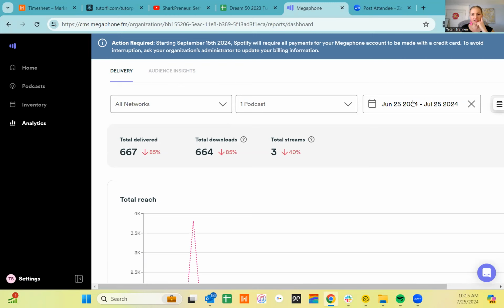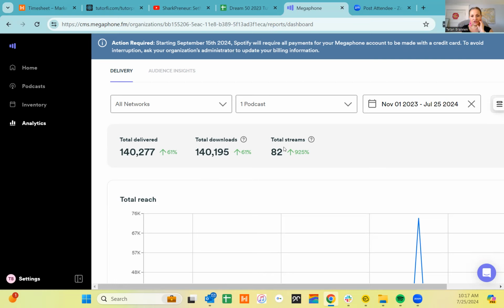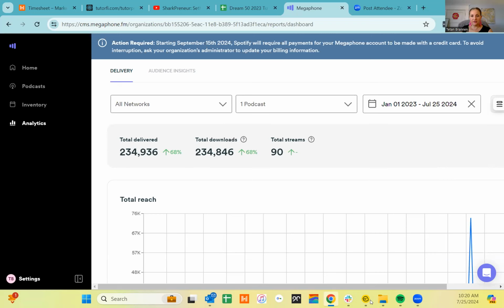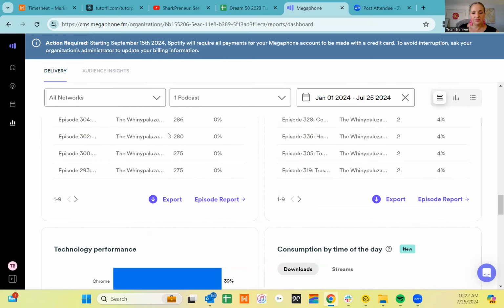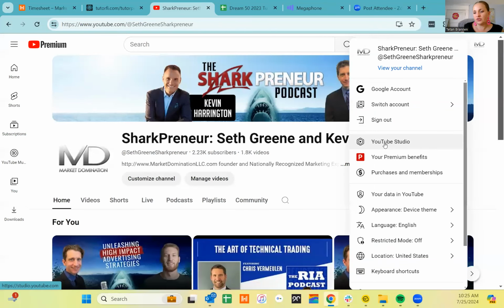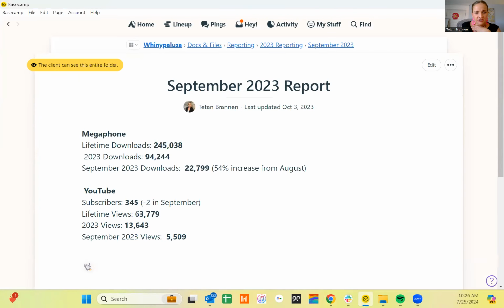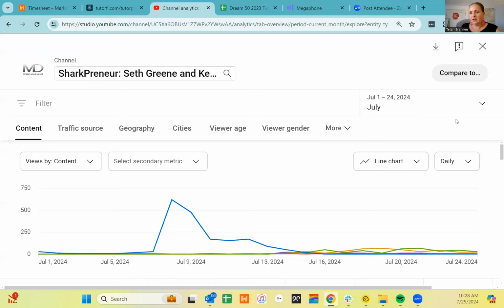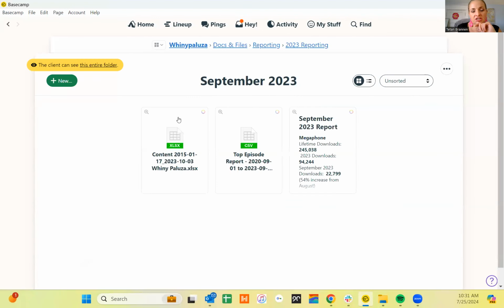Podcast Reporting for Megaphone and YouTube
Set a recurring to do for Podcast Reporting once a month. This will be sent with one of your weekly check ins. You should report numbers for both Megaphone and YouTube. Free Book For Financial Advisors Who Are Not Getting
The Amount of Referrals They Deserve: